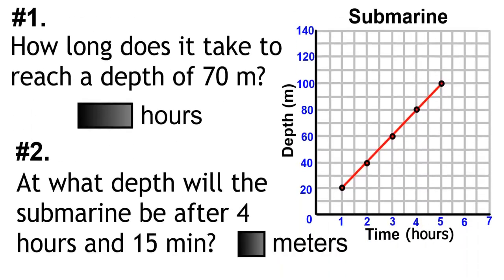Linear Relations 28 - Using Graphs to Estimate Values - Interpolation Practice